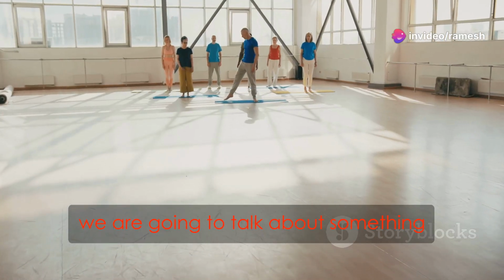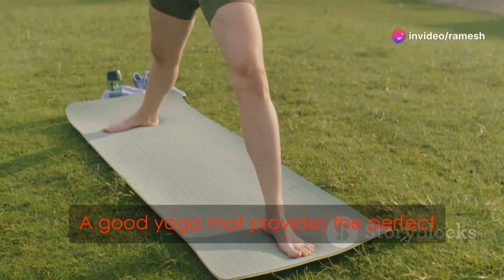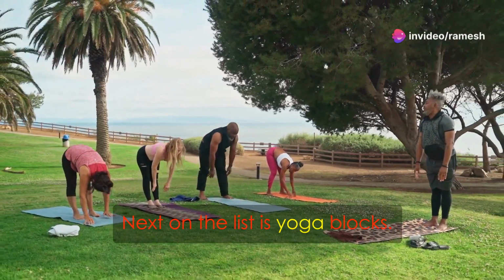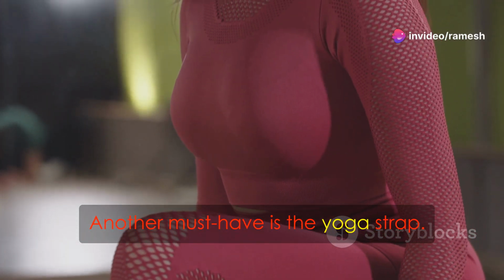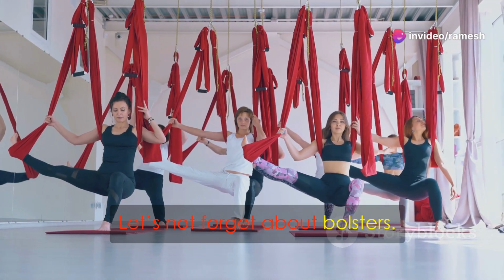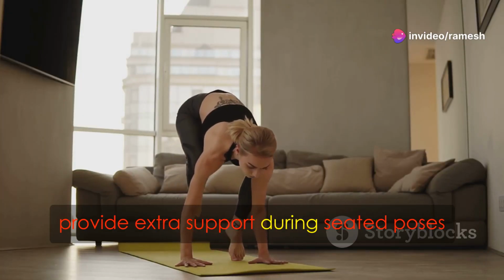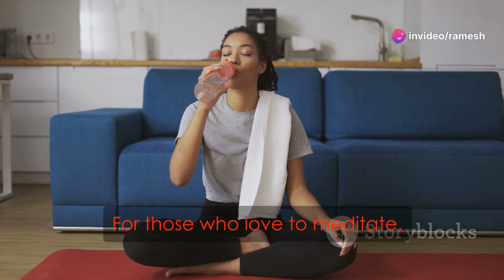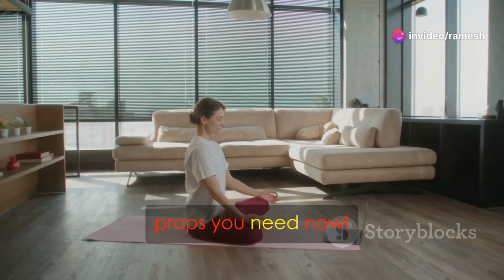Yoga Accessories | Yoga Props | Yoga Equipment Set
🛍️ Yoga Props and Accessories: Essential Home Studio Gear:

🛍️ Visit Amazon Storefront Here:

Yoga Accessories | Yoga Props | Yoga Equipment Set | Yoga

Difference between yoga accessories and yoga props :

Yoga accessories and yoga props are not exactly the same, although there can be some overlap.

Here is the key difference:

Yoga props: These are directly used to support your body in yoga poses, helping you achieve proper alignment, improve flexibility, or increase comfort. They are essential or some poses and can be beneficial for all levels of practitioners. Examples include y2oga blocks, straps, bolsters, and blankets.

Yoga accessories: These items are more general and can be used for yoga or other activities. They might enhance your practice but aren't directly involved in performing poses. Examples include yoga mats (considered an essential by many but technically an accessory), towels, water bottles, yoga clothing, and carrying bags for your props.

Some examples of Yoga accessories and props :

Blocks
Eye Bags
Foam Wedges
Mat Bags
Mat Straps
Mats
Meditation Benches
Sandbags
Starter Sets
Straps
Towels
Yoga
Yoga
Yoga Blocks
Yoga Straps
Yoga Mats
Yoga Foam Wedges
Women's Yoga Socks
Foam Rollers
Strength Training Equipment
Resistance Bands
Women's Yoga Socks

Bestsellers in Yoga

Bestsellers in Yoga Clothing

Yoga starter kit

Yoga equipment set

Yoga starter sets

iyengar yoga props

Restorative yoga props

Must-Have Yoga Accessories for Every Yogi!

OUTLINE:

00:00:00 Must-Have Yoga Accessories for Every Yogi!

Elevate Your Yoga Practice: Essential Accessories & Props You Need [Yoga Accessories, Yoga Props, Yoga Equipment Set]
Take your yoga journey to the next level with the perfect yoga accessories!
Whether you're a seasoned yogi or just starting out, props can enhance your practice, improve flexibility, and deepen your poses.
In this video, we explore essential yoga accessories like blocks, straps, wheels, and more!
Use each prop effectively to modify poses, achieve proper alignment, and unlock your full potential.
Here's what you'll learn:
Must-have yoga props for beginners and experienced yogis alike
Use yoga accessories to improve flexibility and stability
How props can help you achieve deeper and more comfortable poses
Tips for choosing the right yoga equipment set for your needs
Discover the benefits of using yoga accessories to support your practice and create a more mindful and rewarding yoga experience.

Unroll Your Mat, Ignite Your Inner Light: Health, Beauty, and Fitness Benefits of Yoga (and the Essentials You Need to Get Started)

yoga accessories
yoga props
yoga equipment set
yoga
best yoga asanas
Yoga accessories india
Yoga accessories list
Yoga accessories online
Yoga accessories list
Yoga accessories online india
Yoga accessories online shopping
Best yoga accessories online
Yoga props
Yoga equipment Set
Yoga equipment for beginners
yoga mats online
yoga props
Restorative yoga props
Yoga props india
Yoga props iyengar
Yoga props list
Yoga accessories online
Luxury yoga props india
Best yoga props india
Yoga props india online
Iyengar Yoga props Store
Iyengar yoga props india
Yoga props list in india
Yoga props list for beginners
Yoga equipment Set
yoga equipment
yoga at home

Also find me – Ramesh Kelkar on google and YouTube